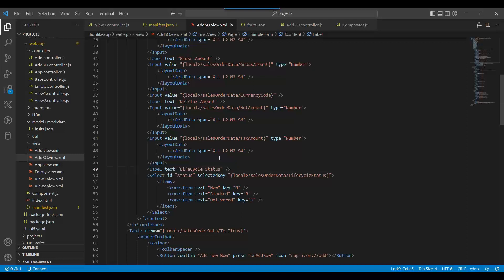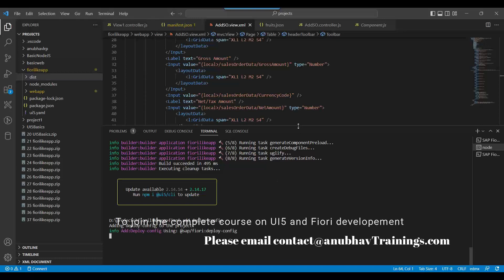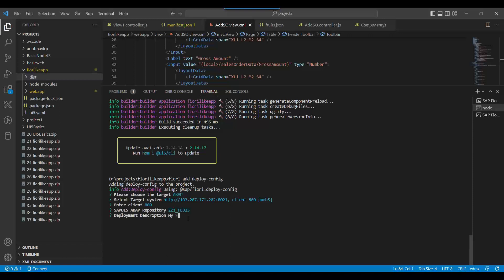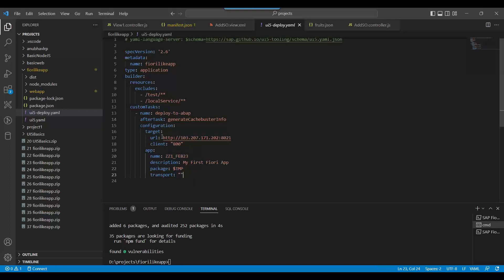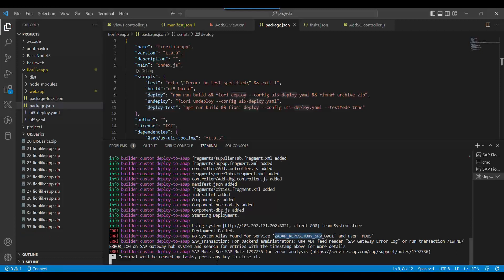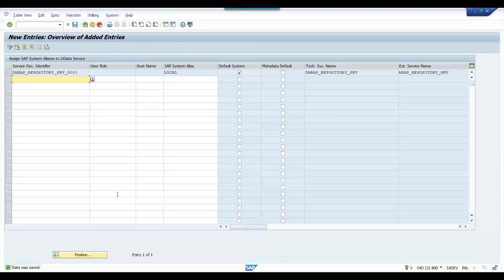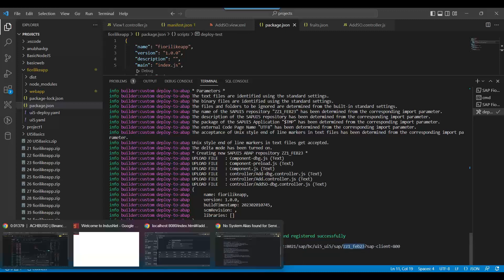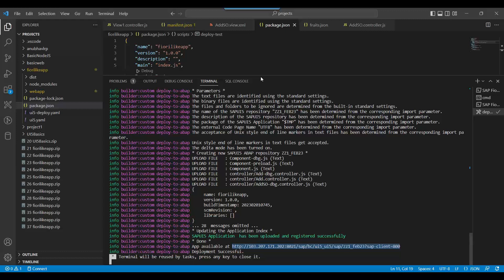Deploy Fiori App using VS Code to S/4HANA System || Fix SAP Fiori App deployment issue from VS Code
To deploy a Fiori app using Visual Studio Code (VS Code) to an SAP S/4HANA system, you can follow these general steps:-
Install the required extensions: Install the SAP Cloud Platform Extension Pack and SAP Development Tools for Visual Studio Code extensions to your VS Code environment.

Connect to SAP S/4HANA: Connect to your SAP S/4HANA system using the SAP Cloud Platform Cockpit or the SAP S/4HANA Cloud Connector.

Create a new project: Create a new project in VS Code using the SAP Fiori template.

Configure the deployment settings: Configure the deployment settings for the project, such as the destination, app ID, and system credentials.

Develop the app: Develop the Fiori app in VS Code, write the code, and test it locally.

Package the app: Package the app into a deployable archive, such as a .mtar file, to prepare it for deployment.

Deploy the app: Deploy the packaged app to the SAP S/4HANA system using the SAP Cloud Platform Cockpit or the SAP S/4HANA Cloud Connector.

Monitor and manage the app: Monitor the app performance and make necessary changes. You can also manage the app lifecycle, such as updating the app or retiring it.

To fix an SAP Fiori app deployment issue from VS Code, check logs, debug the issue by reviewing code and configuration, verify the configuration, update dependencies, and check for compatibility between the app and platform. If the issue persists, consult official SAP documentation or seek technical support.

"Deploying Fiori apps with VS Code to S/4HANA"
"SAP Fiori app deployment with Visual Studio Code"
"Fixing SAP Fiori app deployment issues in VS Code"
"Troubleshooting SAP Fiori app deployment with Visual Studio Code"
"SAP Fiori app deployment to S/4HANA using VS Code"
"Resolving SAP Fiori app deployment errors in Visual Studio Code"
"S/4HANA and Visual Studio Code for Fiori app deployment"
"SAP Fiori app deployment best practices with Visual Studio Code"